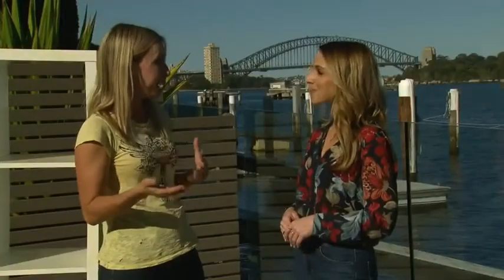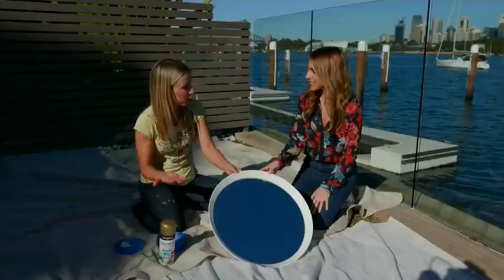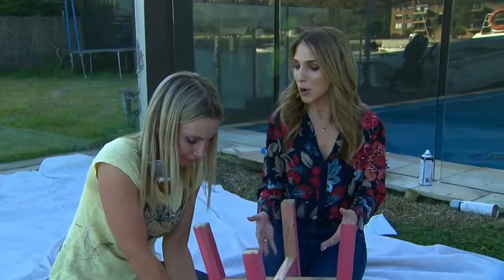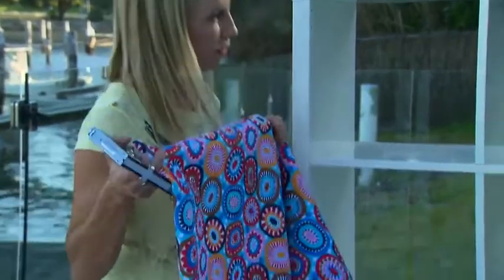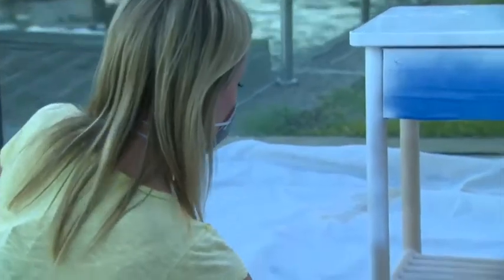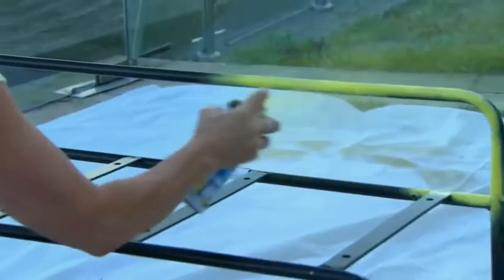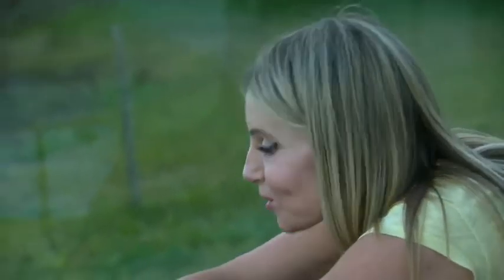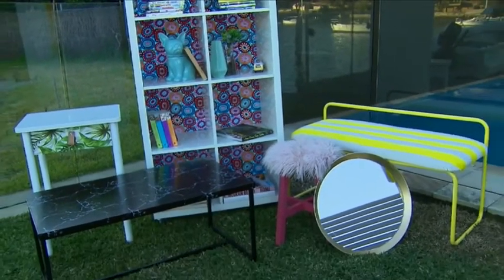How to Upcycle Furniture for a Custom Look | Cherie Barber | Today Extra